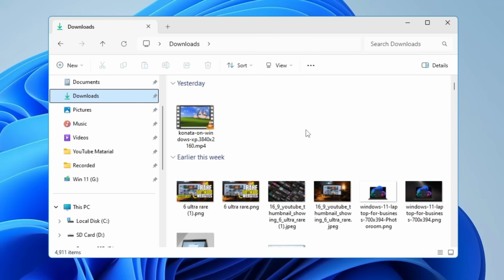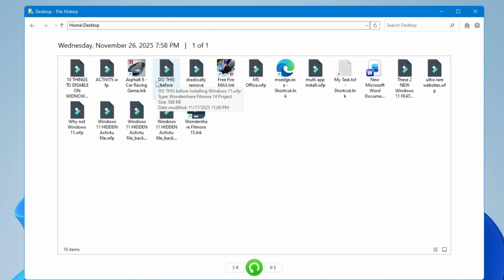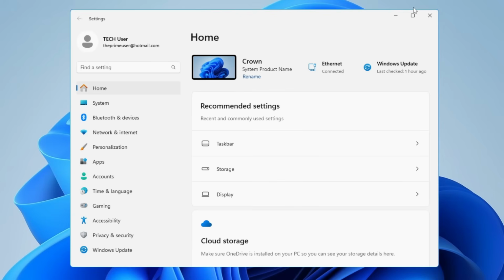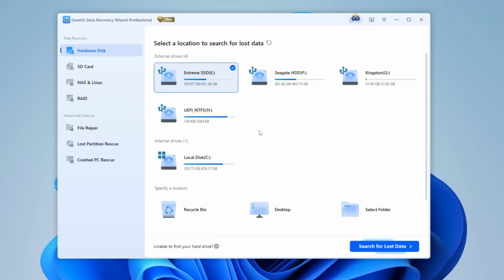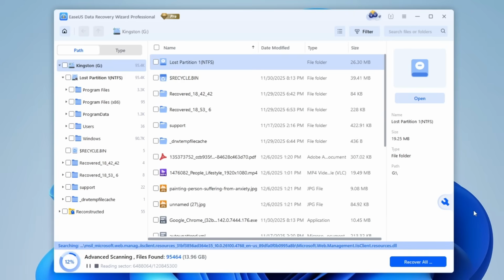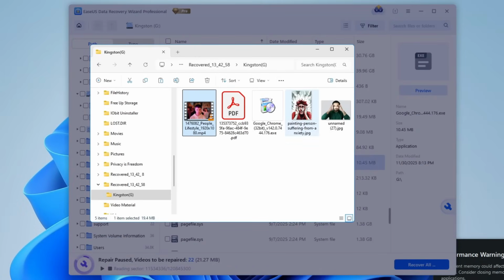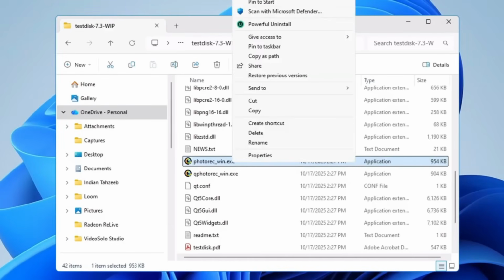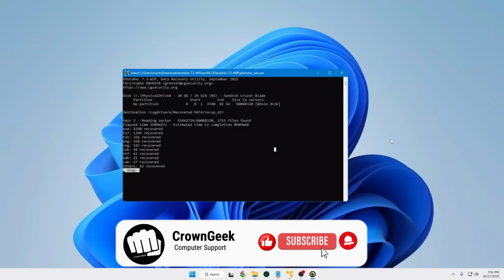Best Way to Recover Deleted Files on Windows for Free [4 Ways]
Best Way - Download EaseUS Data Recovery Wizard to recover deleted files for free

🔽 Timestamps 🔽
00:00 - About DATA Recovery
00:18 - 1st Method using Recycle BIN
00:42 - 2nd Method using File History
02:25 - 3rd Method using EaseUS Data Recovery
06:25 - 4th Method using Free Data Recovery TOOL

▬▬▬▬▬▬▬▬▬ஜ۩۞۩ஜ▬▬▬▬▬▬▬▬▬
▬▬▬▬▬▬▬▬▬ஜ۩۞۩ஜ▬▬▬▬▬▬▬▬▬

👍 Let's try for 200+ Likes! 👍 For this helpful tutorial?! Do your part and hit "Like" now! ✔️

☑ Watched the video!
☐ Liked?